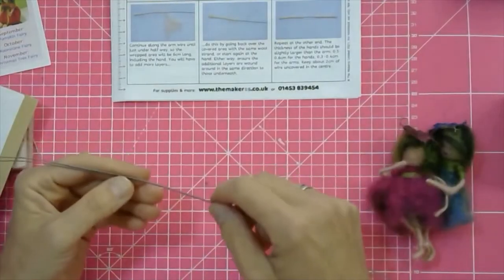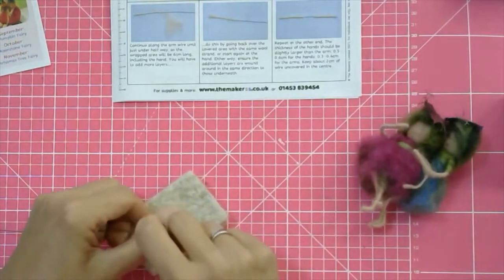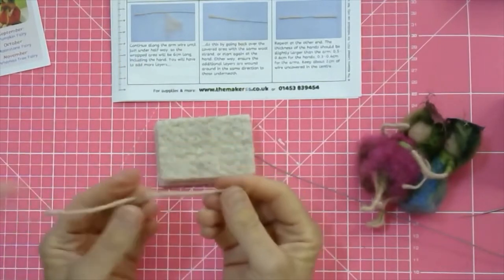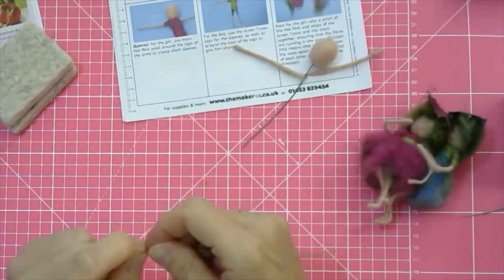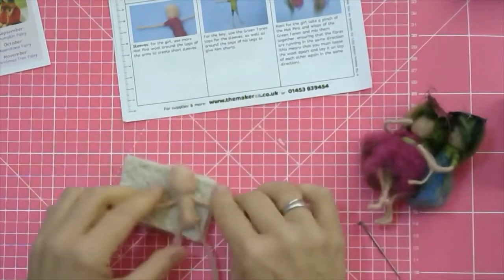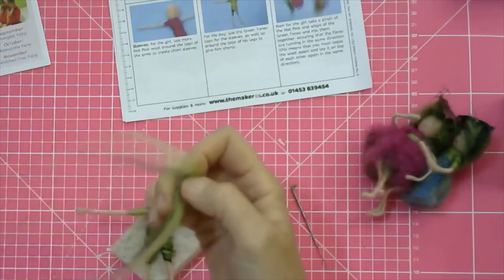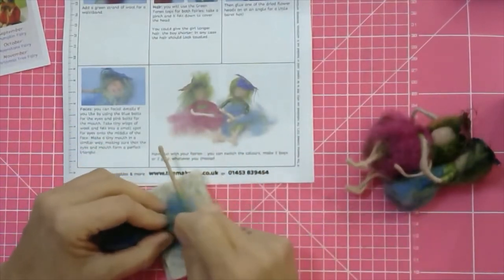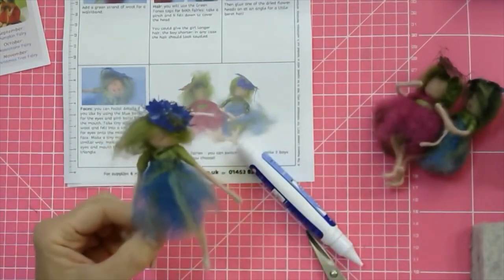How to Make a Wire Armature Figure using Flexible Steel Wire - The Makerss Needle Felt Tutorial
In this video, Steffi Stern shows you how make a complete needle felted figure using Flexible Steel Wire, Australian Merino batts and other fibres - the actual figure being made here is one of The Makerss' Love-in-a-Mist Fairies, as featured in our August 2021 Fairy Subscription Box, but you can follow the tutorial to make all kinds of figures - just adapt the colours and fibres to suit you!

Here are some products featured in the video (and more) that you may be interested in: